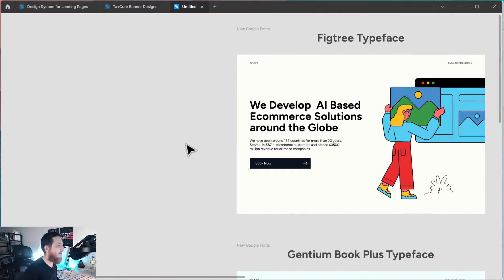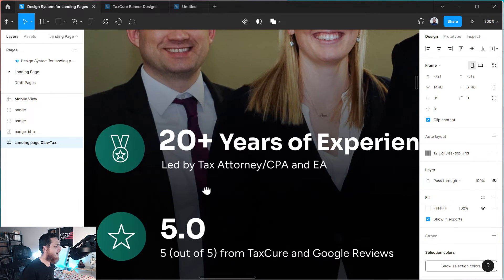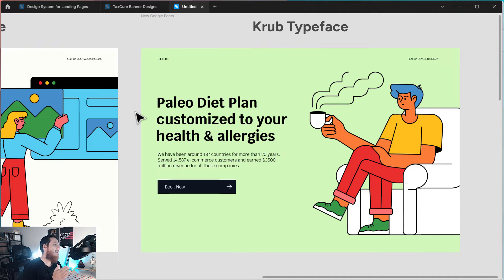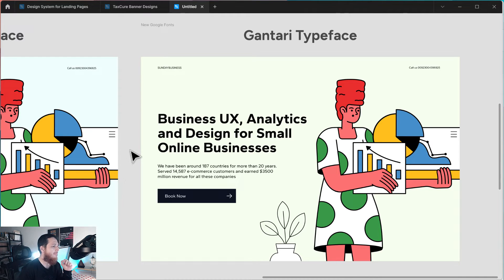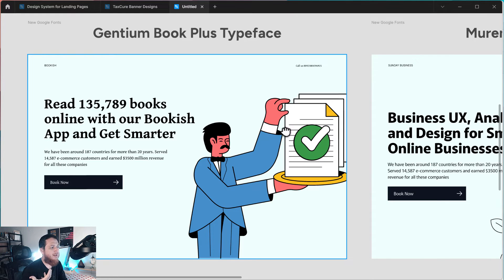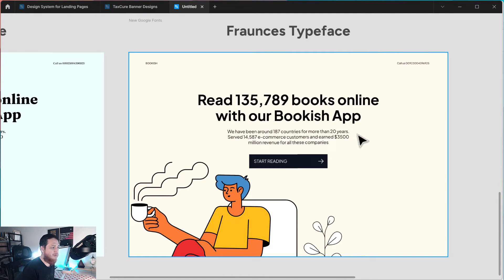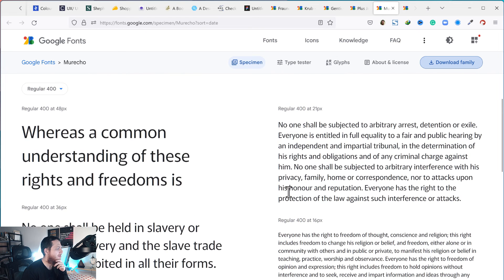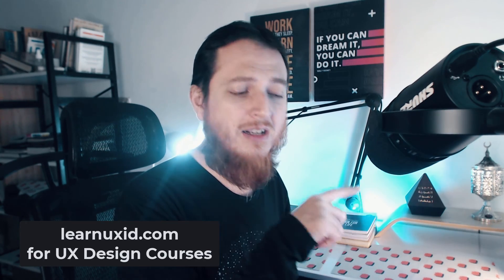8 New Google Fonts you don't know about - Great for UI & Web Design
8 New Google Fonts you don't know about - Great for UI & Web Design

In this video, 8 New Google fonts for every UI and Web Designer. Do try these great Free Google fonts in your next User Interface Design project.

17+ Pro UI UX Design Course bundle for $99 (Biannual)